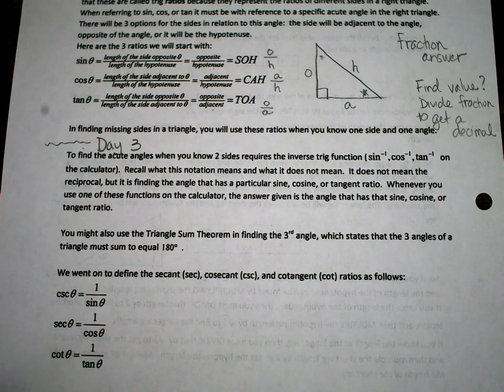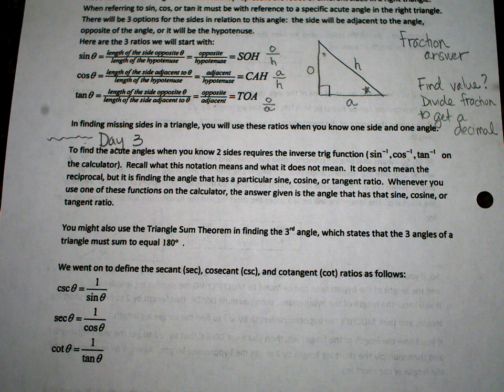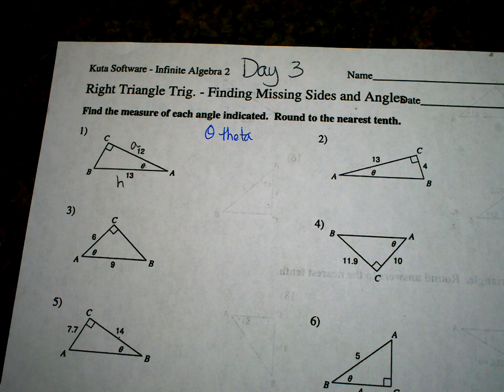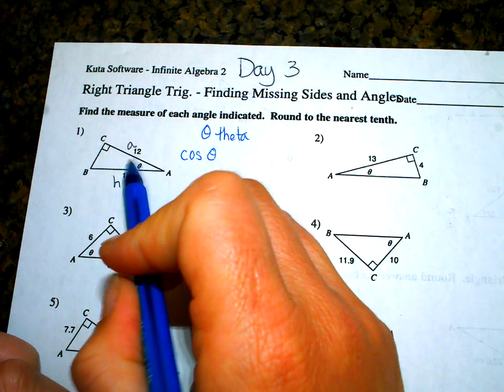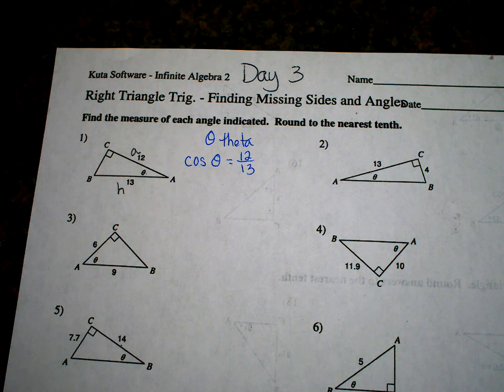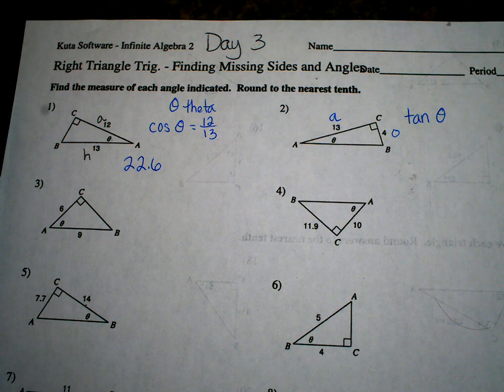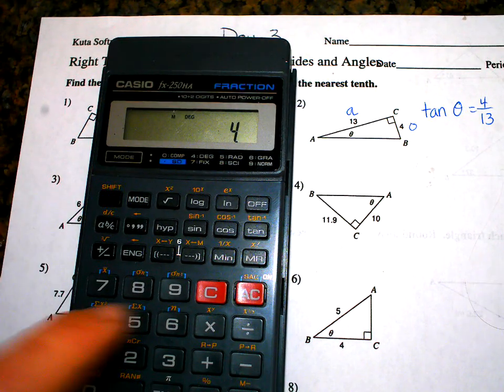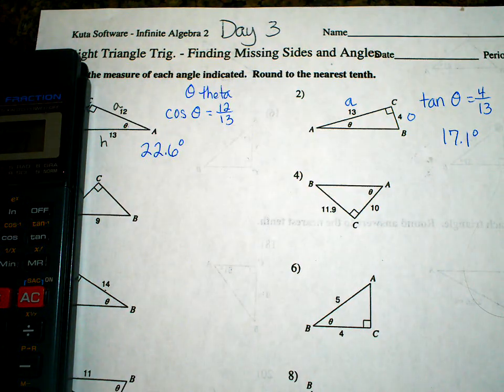Special Triangles Day 3